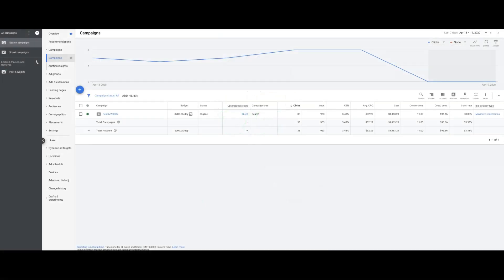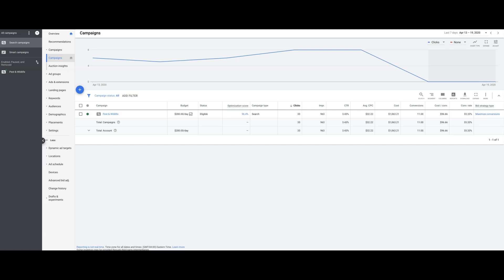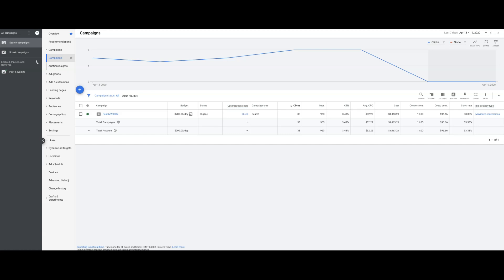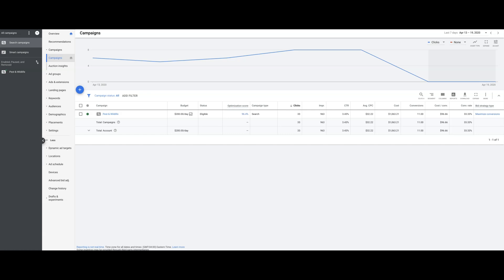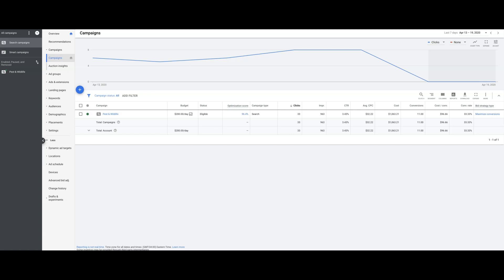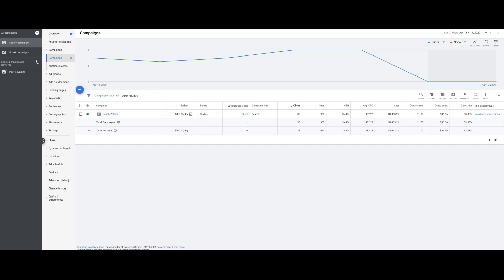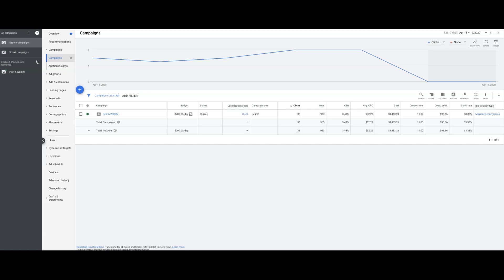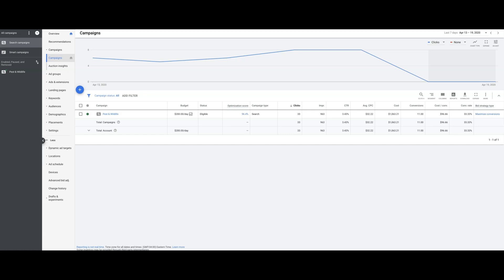Pest Control / Exterminator Google Ads PPC Case Study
Watch as I run through a client's Google Ads PPC case study in the Pest Control / Exterminator niche.